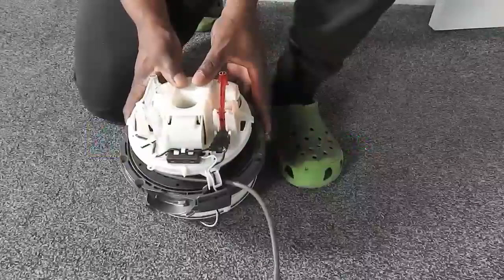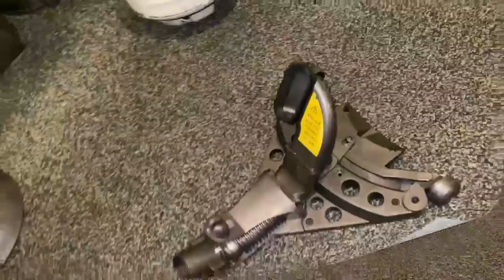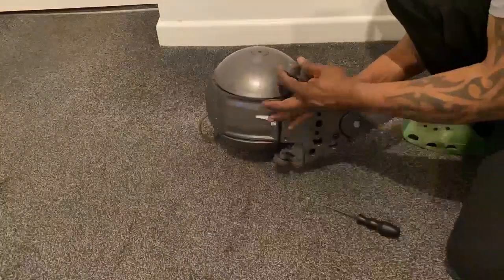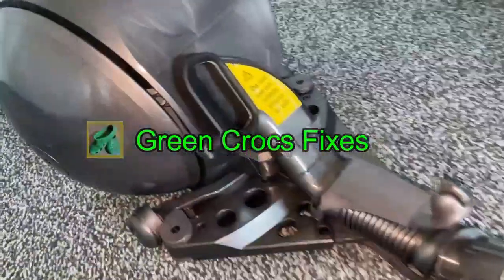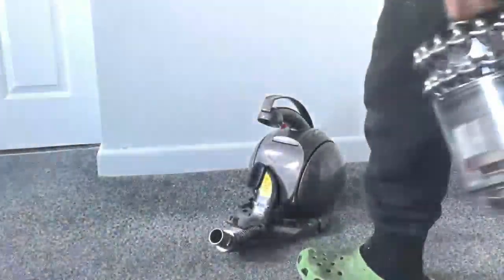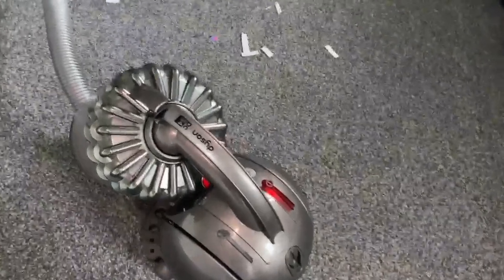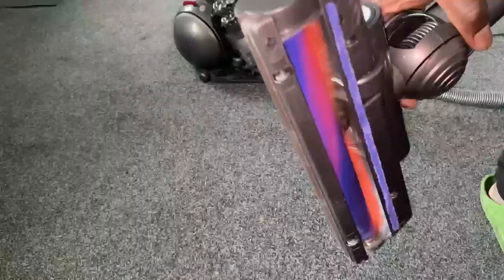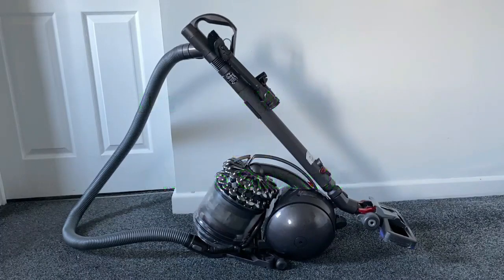Broken Dyson DC54 Ball Vacuum Cleaner Fix and Overhaul 3 of 3 ( Finale )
Broken Dyson DC54 Ball Vacuum Cleaner Fix and Overhaul